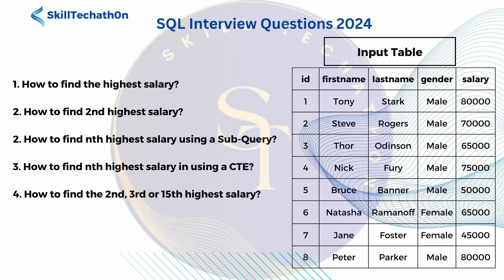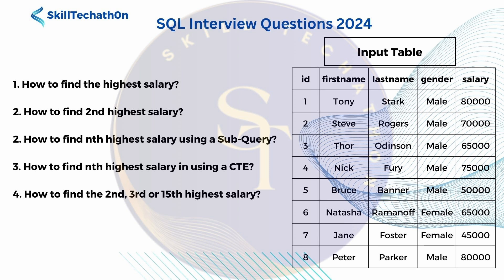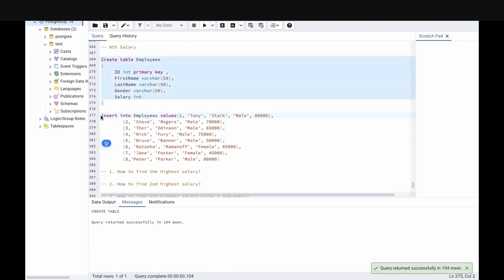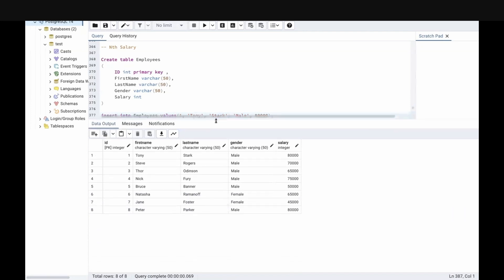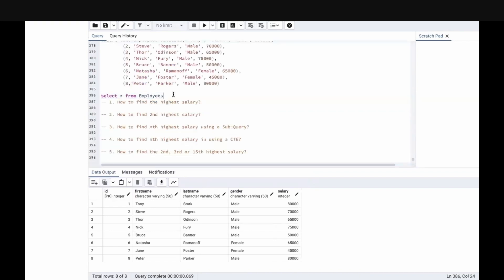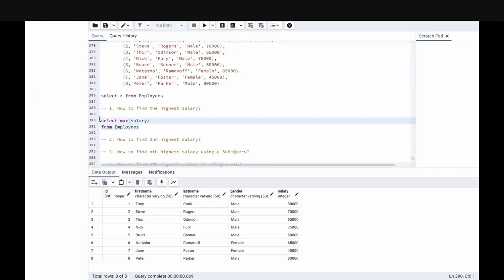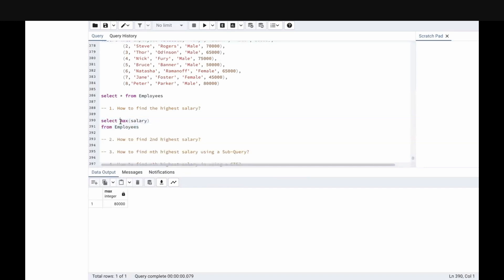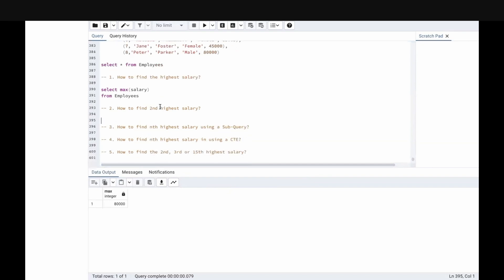SQL Interview Question | Use Different Methods to Find the Nth Highest Salary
In this video, I have discussed how to solve the most commonly asked SQL Interview Question :

1. How to find the highest salary?
2. How to find 2nd highest salary?
2. How to find nth highest salary using a Sub-Query?
3. How to find nth highest salary in using a CTE?
4. How to find the 2nd, 3rd or 15th highest salary?

-- Create Employees Table
Create table Employees

-- Inser values into employees table

insert into Employees values(1, 'Tony', 'Stark', 'Male', 80000),
       (2, 'Steve', 'Rogers', 'Male', 70000) ,
    (3, 'Thor', 'Odinson', 'Male', 65000),
    (4, 'Nick', 'Fury', 'Male', 75000),
    (5, 'Bruce', 'Banner', 'Male', 50000),
    (6, 'Natasha', 'Ramanoff', 'Female', 65000),
    (7, 'Jane', 'Foster', 'Female', 45000),
    (8, 'Peter', 'Parker', 'Male', 80000);